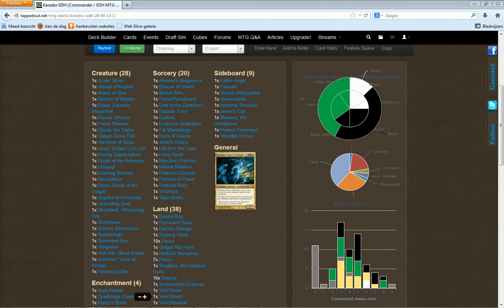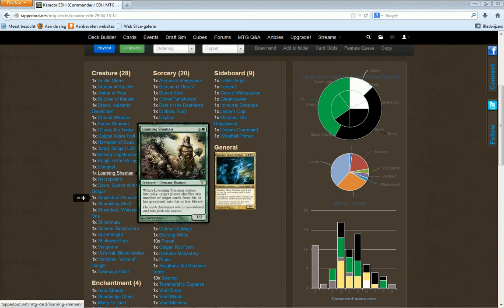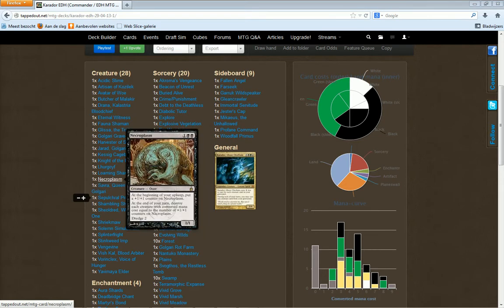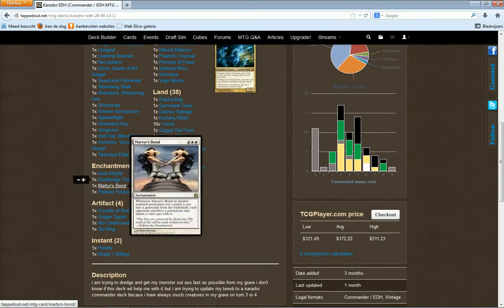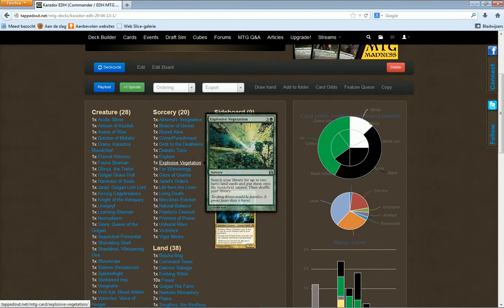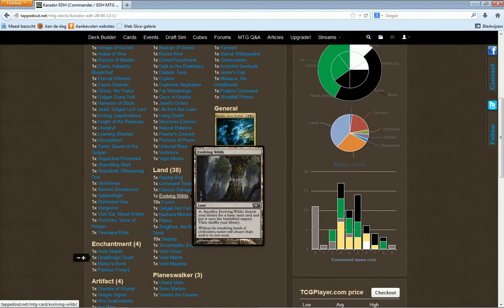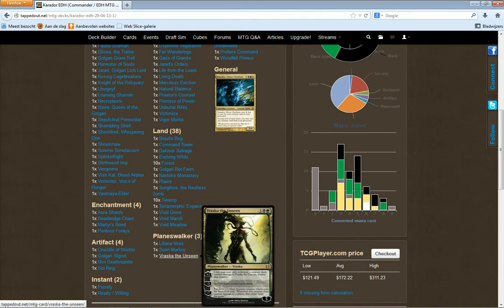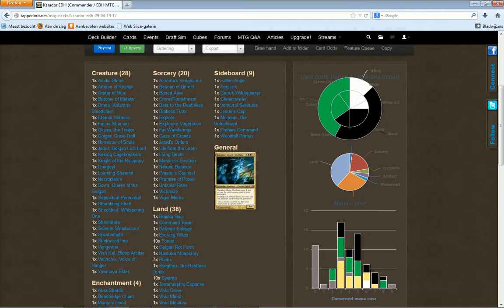Karador The Ugly Dredger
Just uploading this fast to be done with it magic the gathering